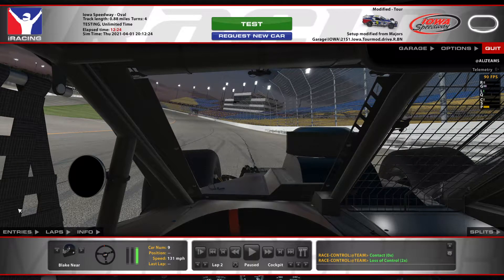Tour Mod at Iowa